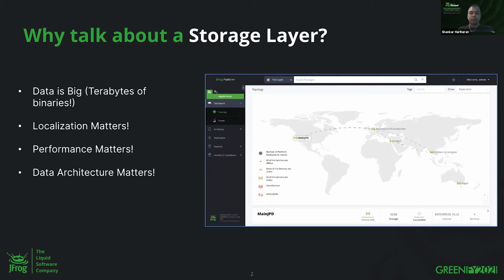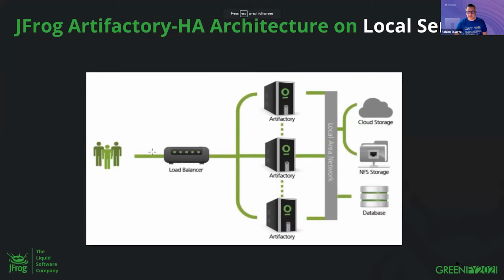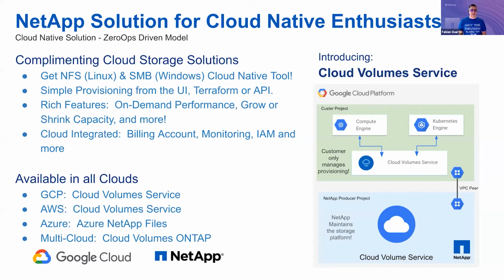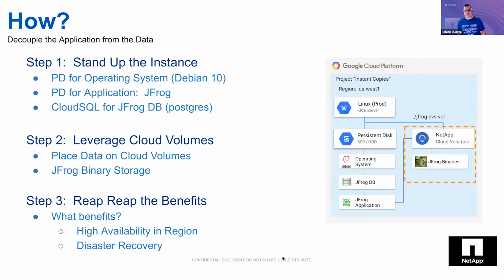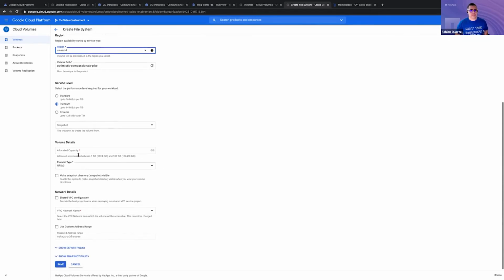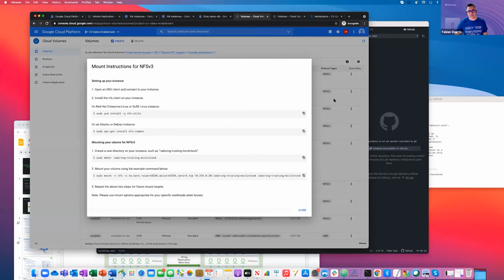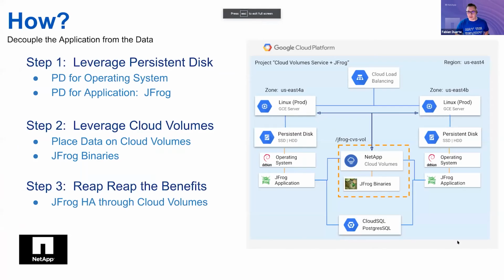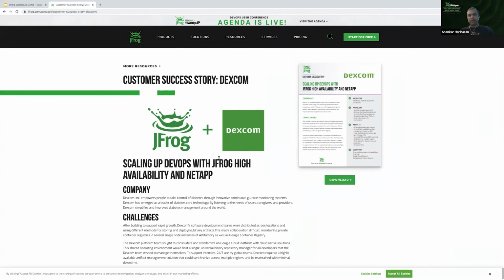[Partner] Create Scalable JFrog Ecosystems Using a NetApp Cloud-native Solution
Join the JFrog & NetApp technical team to learn how you can reduce/eliminate developer community downtime for your JFrog ecosystems and enable true disaster recovery across cloud regions in GCP.

With NetApp’s cloud-native data services solution -- Cloud Volume Service(CVS), we will show you how to:
1. Reduce/eliminate outages
2. Protect against regional failures
3. Enable increased capacity & performance on demand
4. Manage NetApp and IaC solutions through Terraform

Please join us in this session which will include a step-by-step walk-through demo that can be easily recreated in your own environments without needing to call a storage administrator!